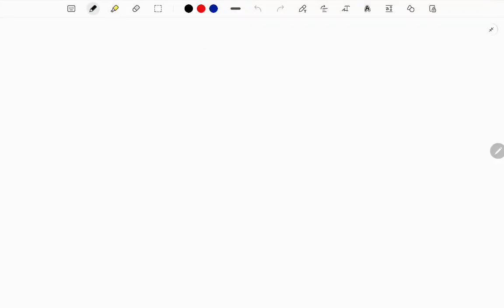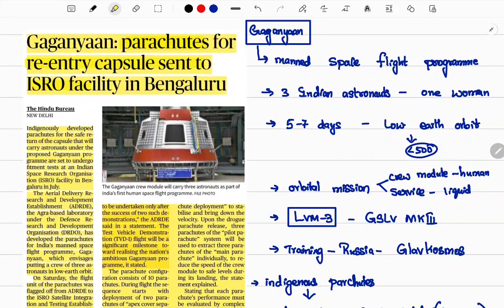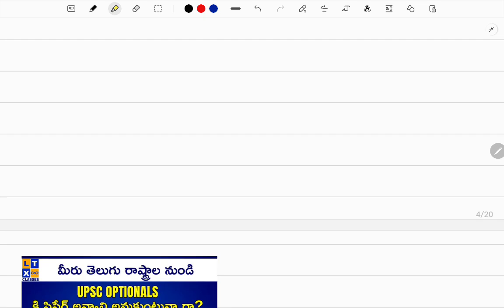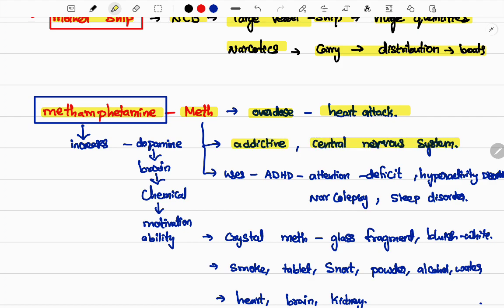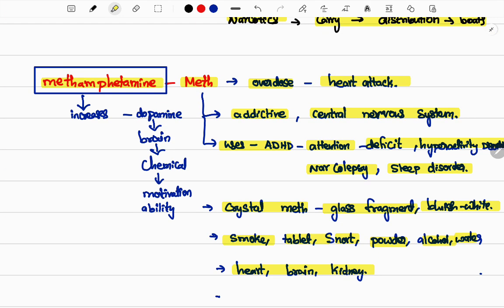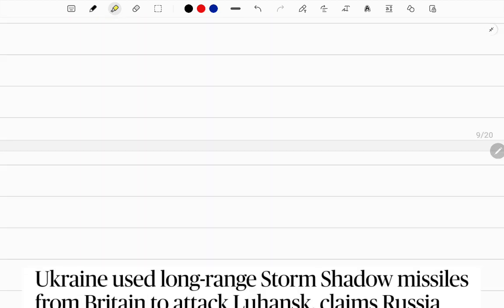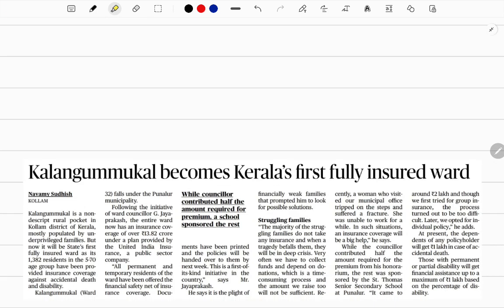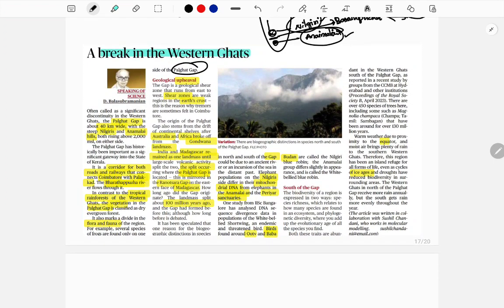THE HINDU NEWS ANALYSIS | THE HINDU EDITORIAL ANALYSIS IN ENGLISH